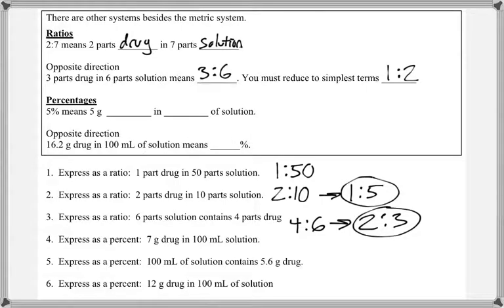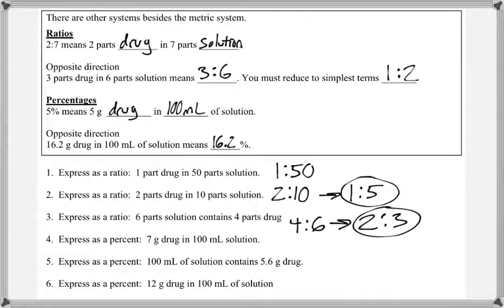Math 117 : Chapter 5 #4, #5, #6 (Math For Allied Health Tutorial : Other Measurement Systems)